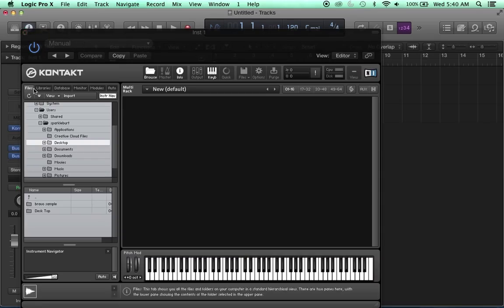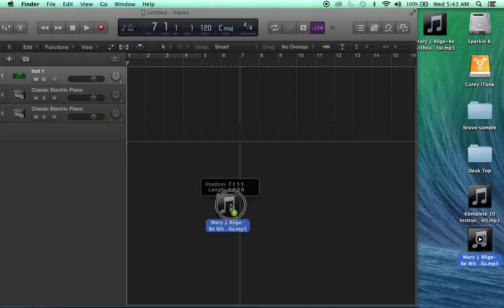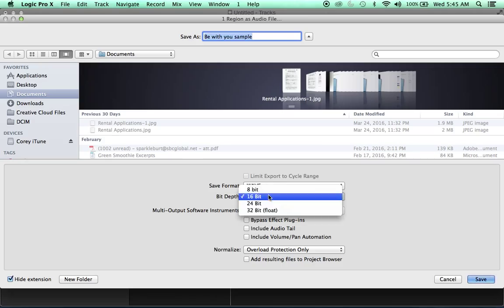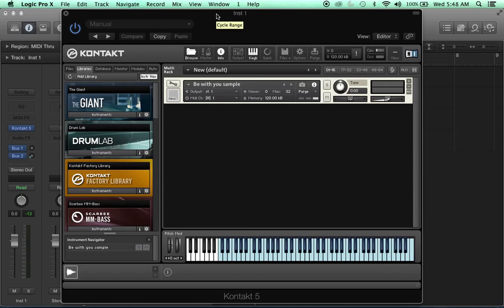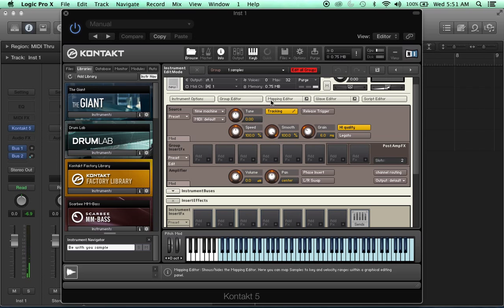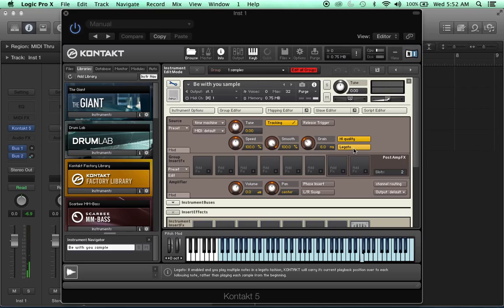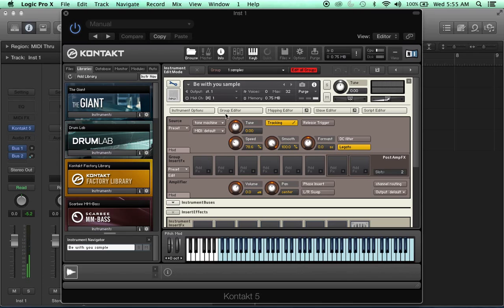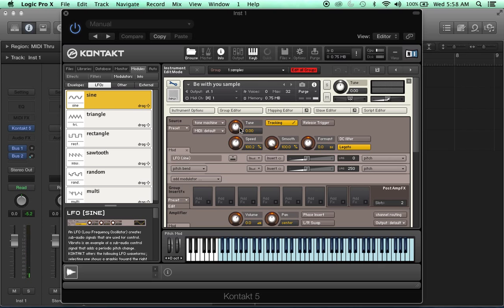Kontakt Tutorial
A little info I found interesting in Native Instruments Kontakt.